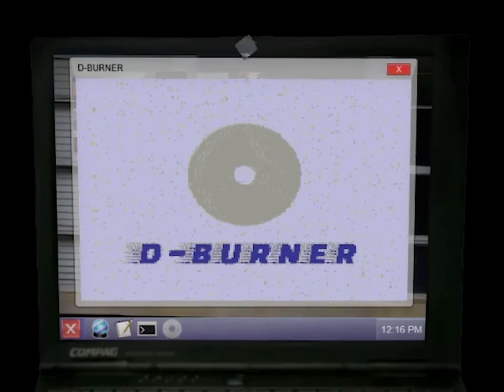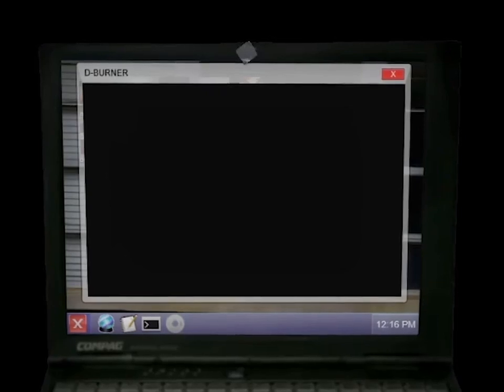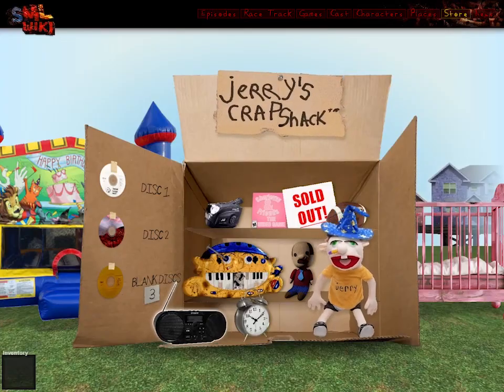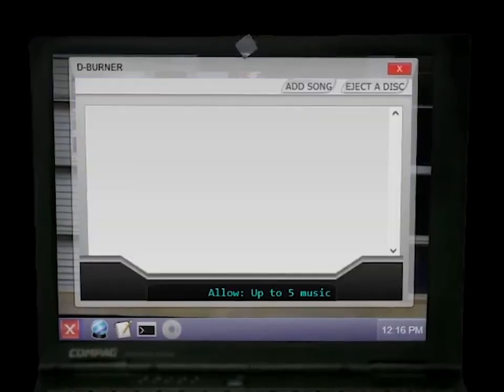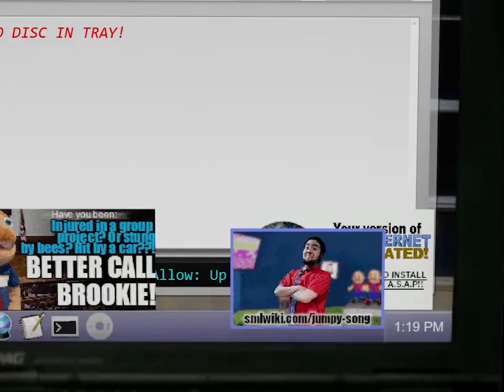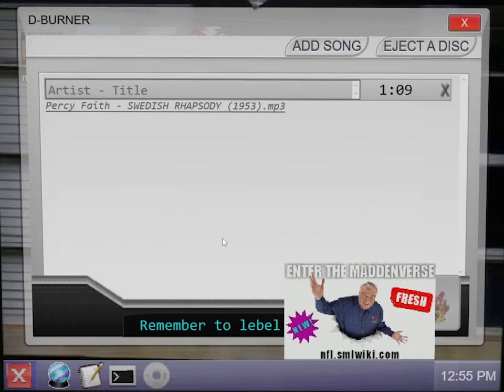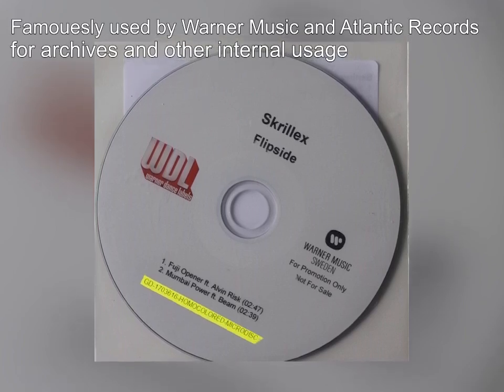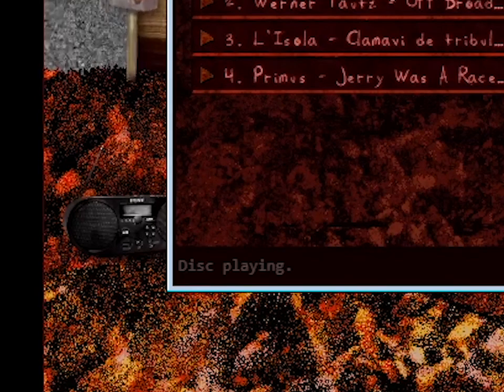SMLWiki Tutorials - Burning a CD with D-BURNER